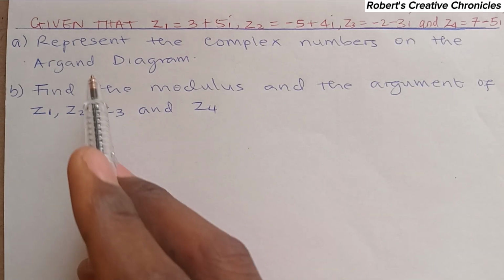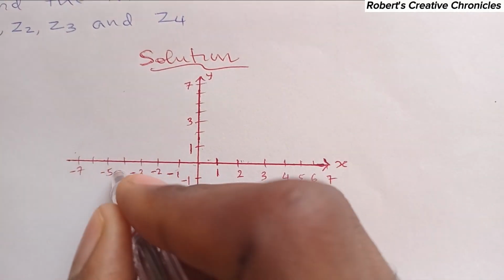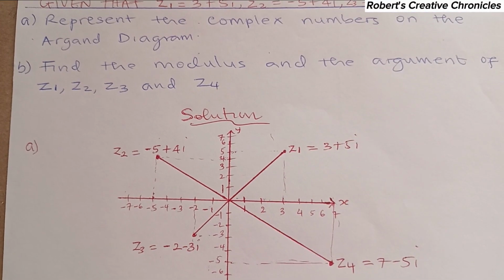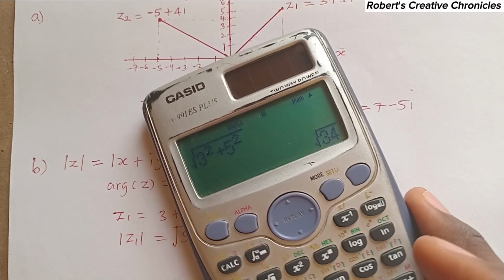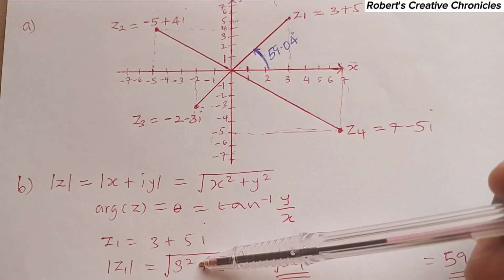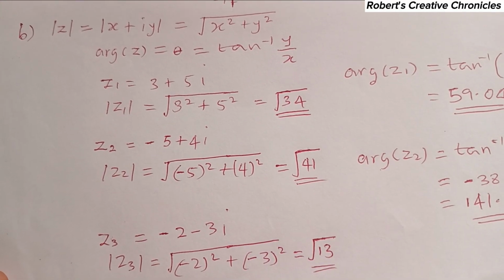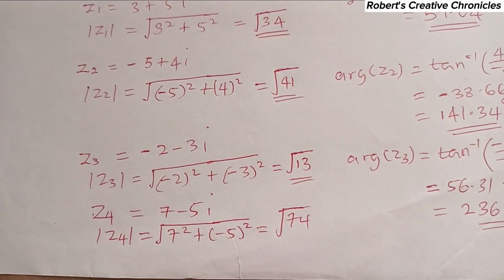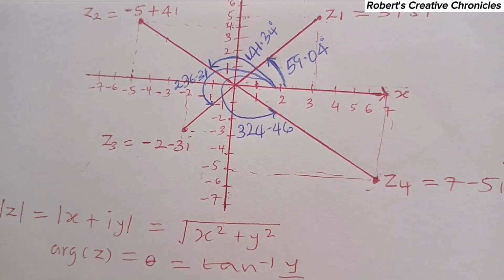How to represent complex numbers on the argand diagram, and how to find their modulus and argument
This video teaches about how to represent complex numbers on the argand diagram, and how to find their modulus and argument